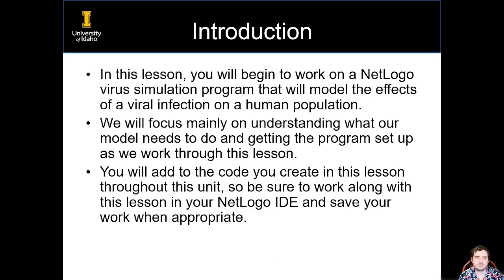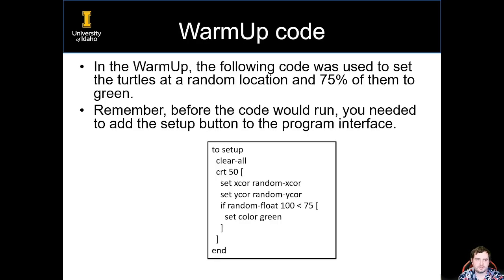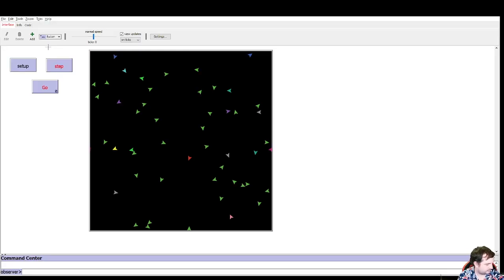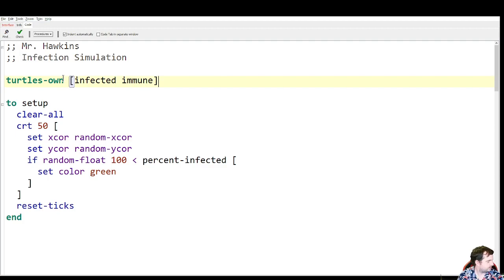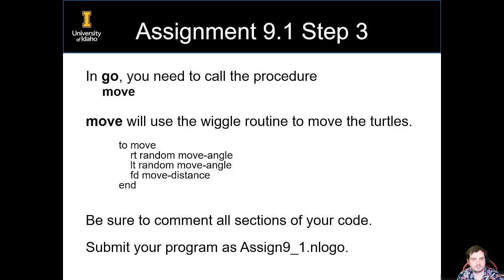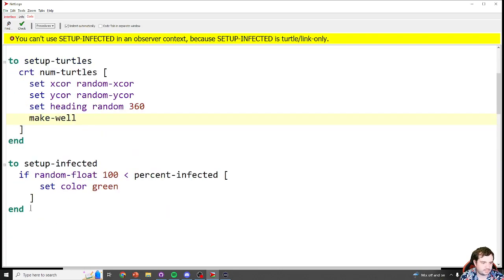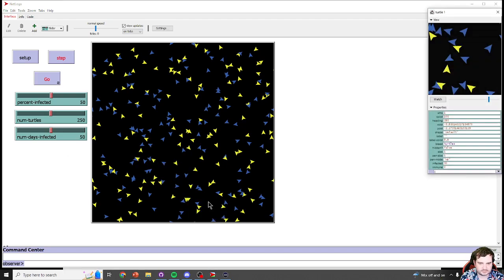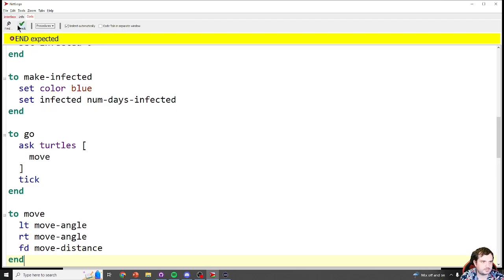09-1 Lesson Video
Lesson Video for 09-1 Dual Credit Computer Science 112